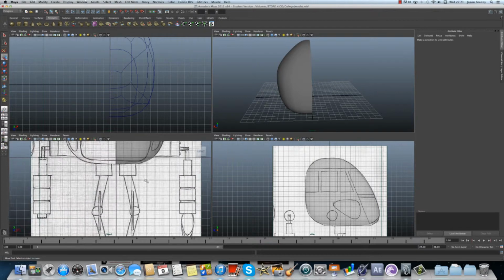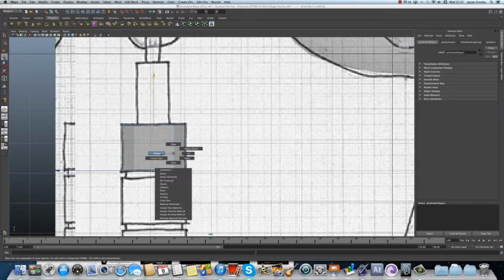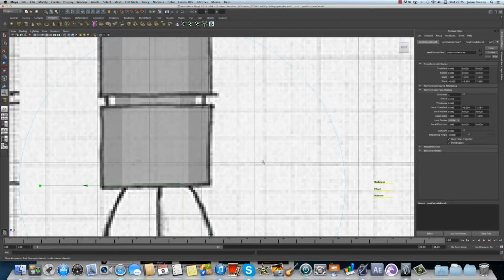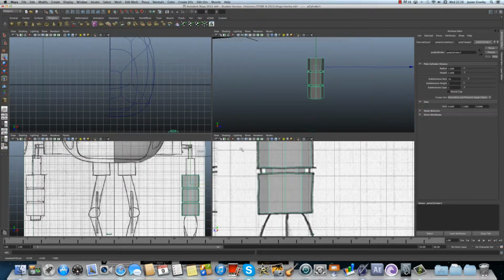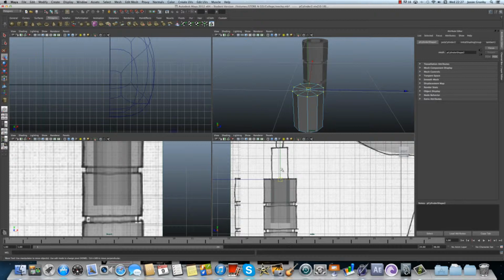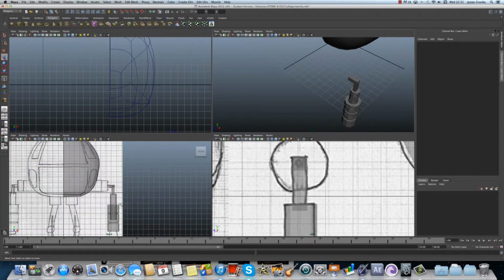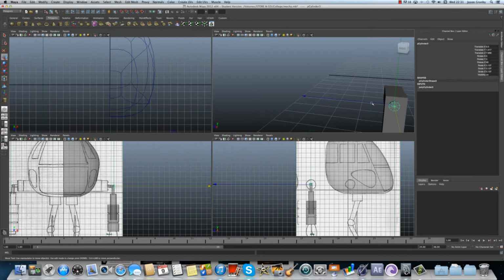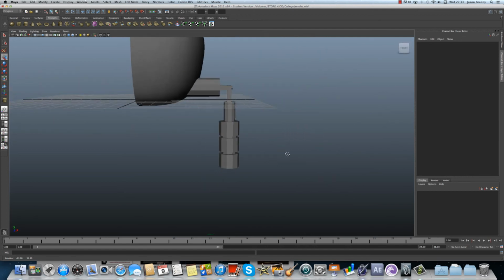Modelling a Mecha Robot in Autodesk Maya 2013 - Part: 2 - The arm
This is part two of a collection of tutorials on making a mecha robot. Let me know your thoughts.